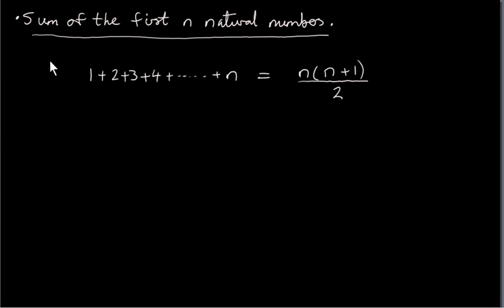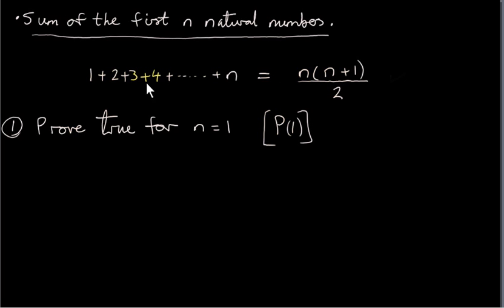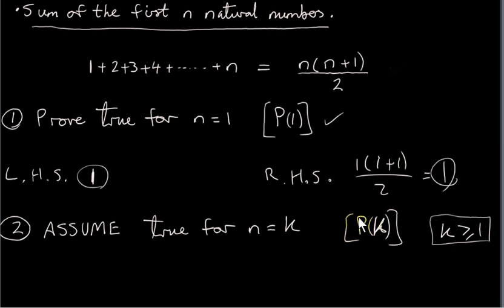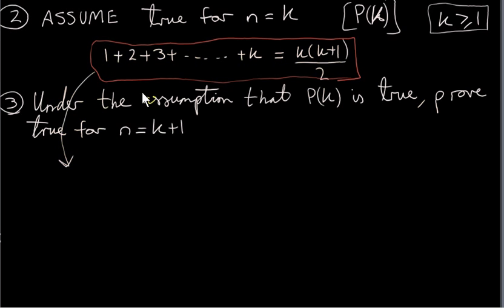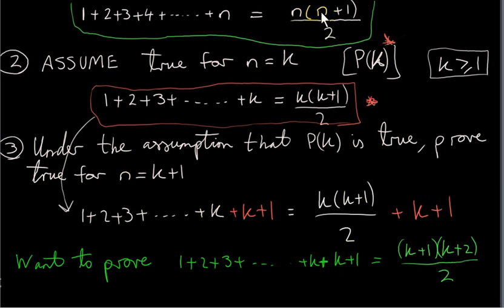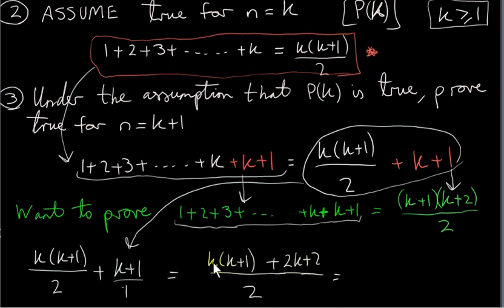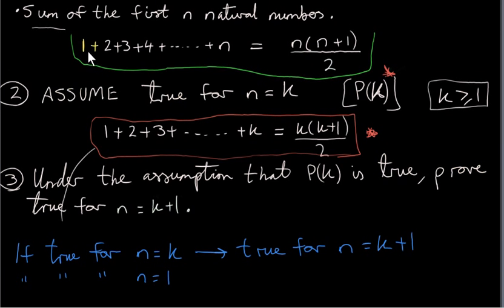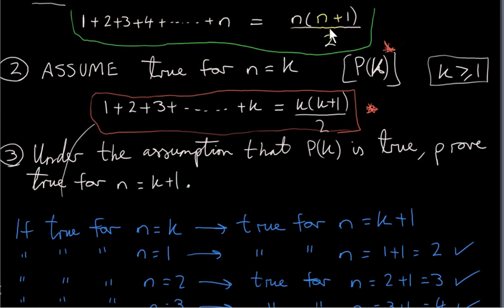Proof by Induction - The sum of the first n natural numbers is n(n+1)/2